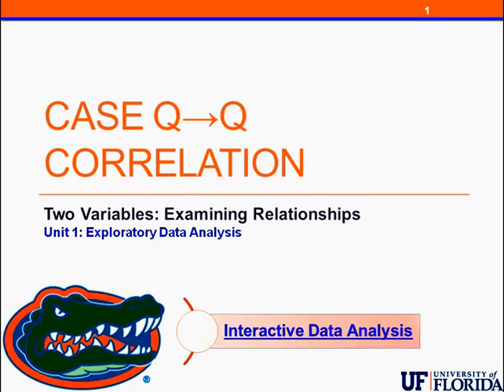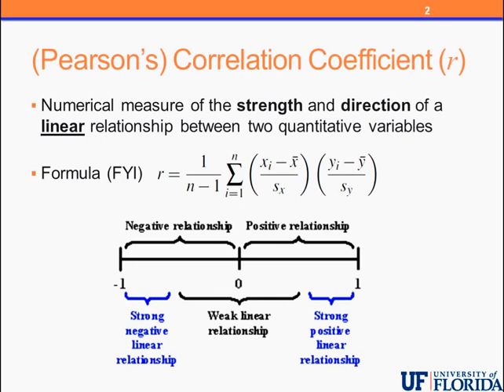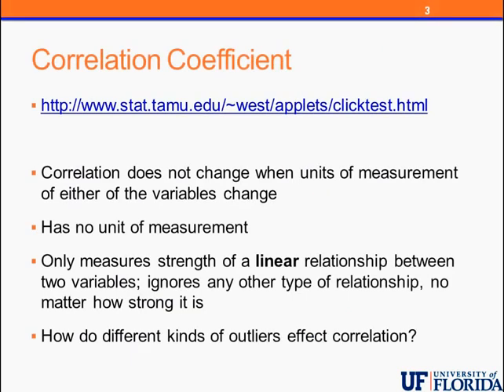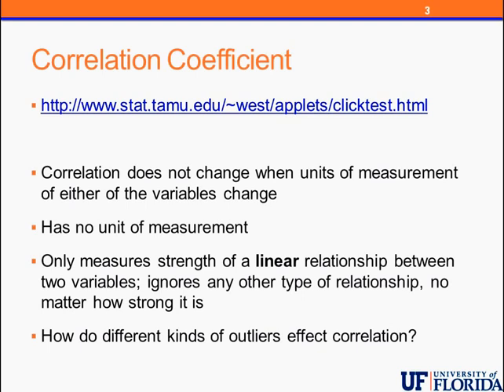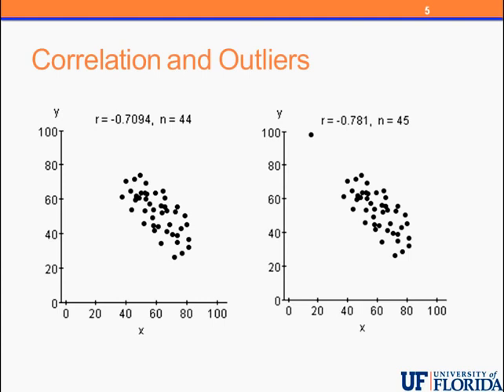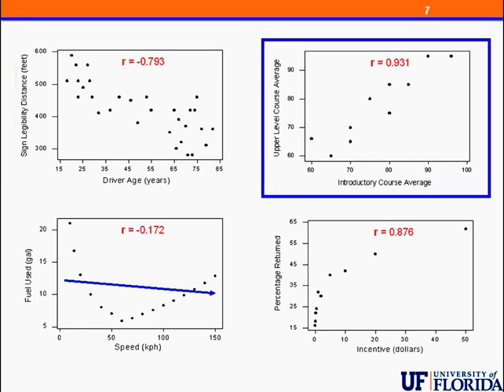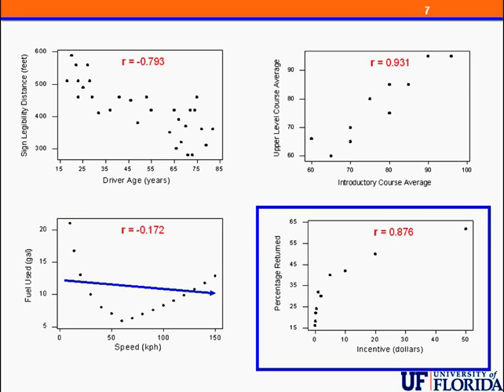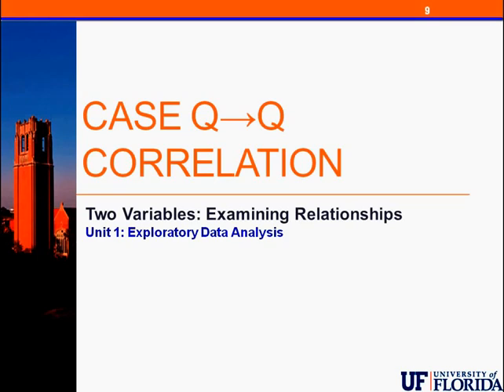6050/6052 Unit 1 - Case Q Q Correlation